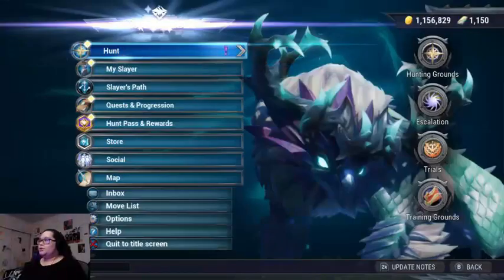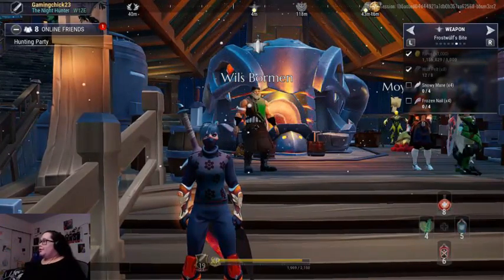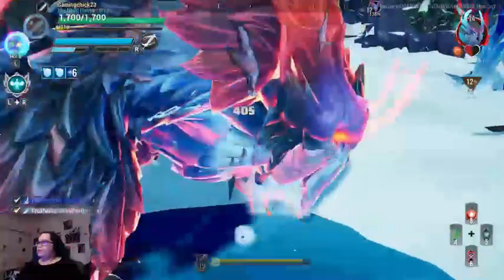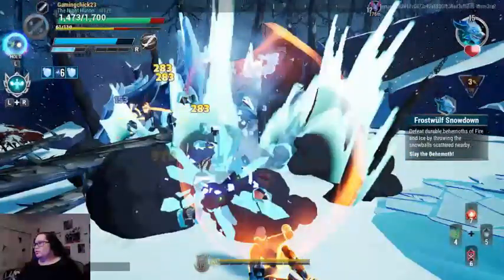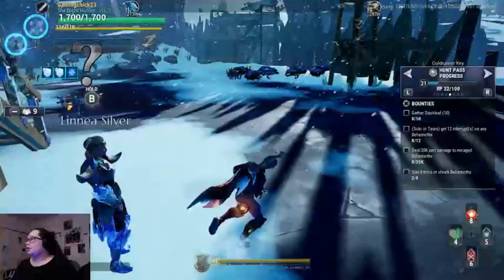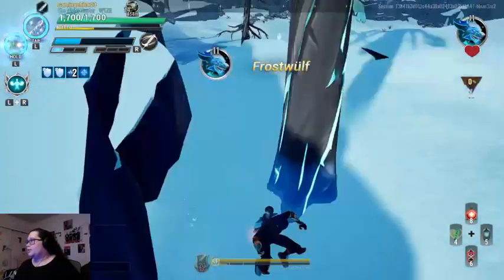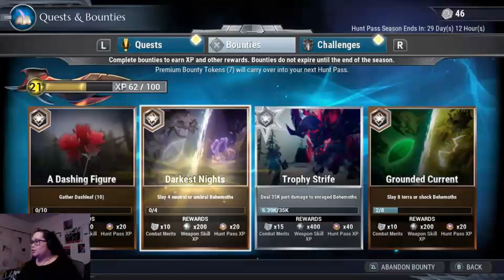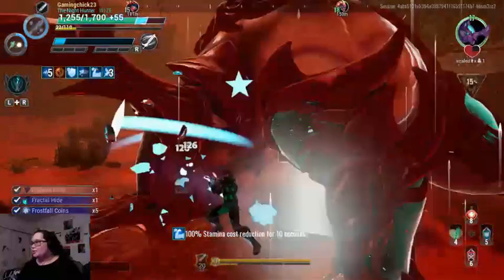Behemoth Update Frostwulf+Frostwulf's Bite!|Dauntless Frostfall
if you like the games I play. I don't own this sound effect, property of Nintendo. No copy right on anything I said, or shown.

7iPRLvXZM_7N_hlatODMy-